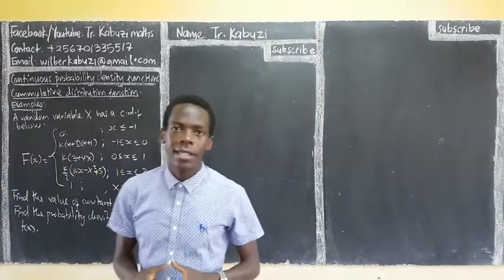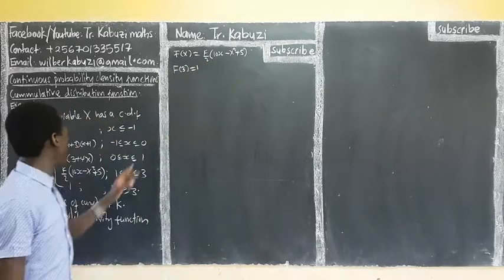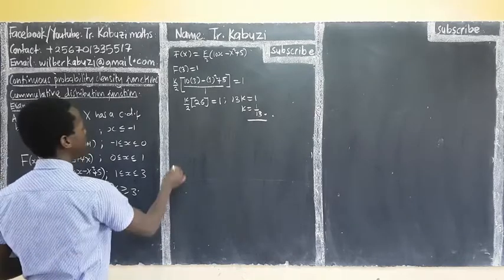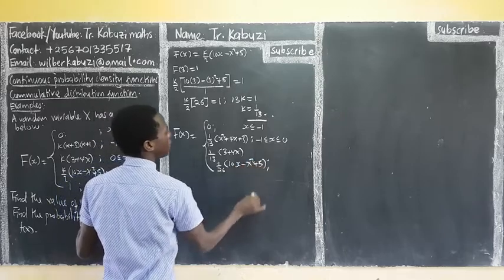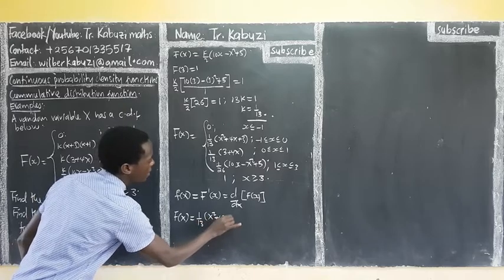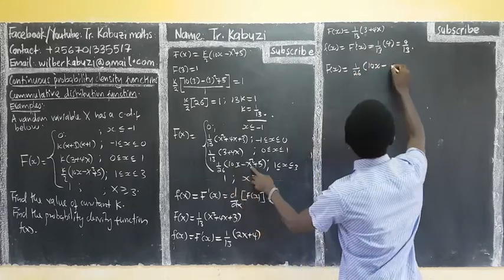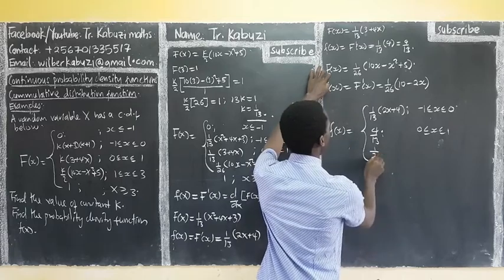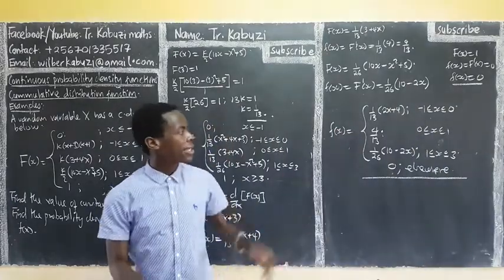Generating p.d.f from .c.d.f.............africastruggle.